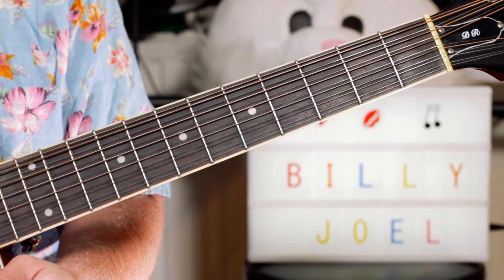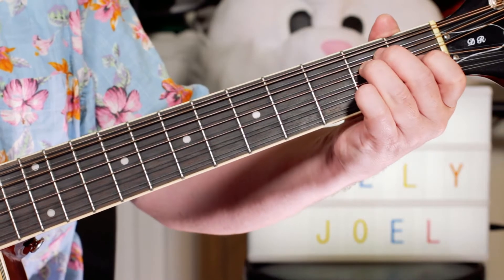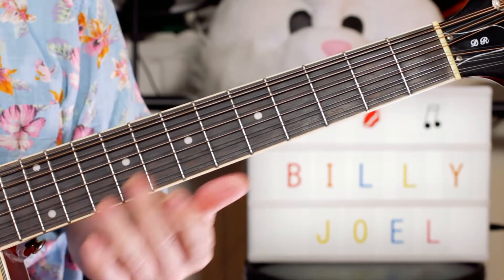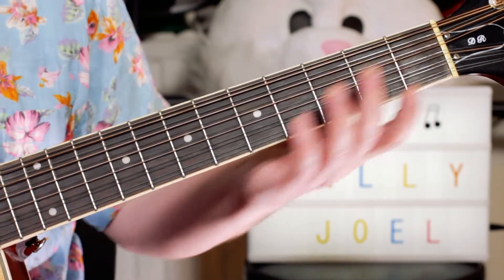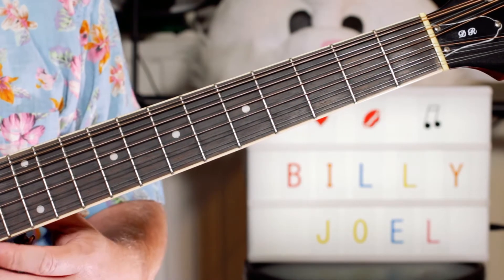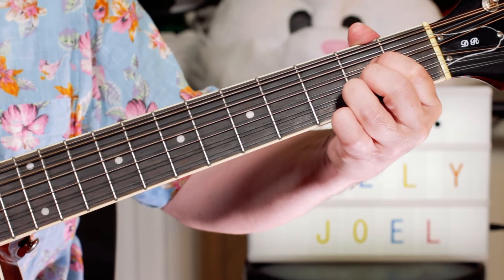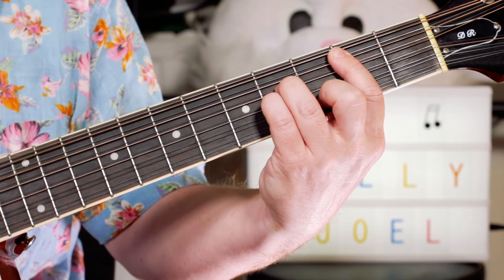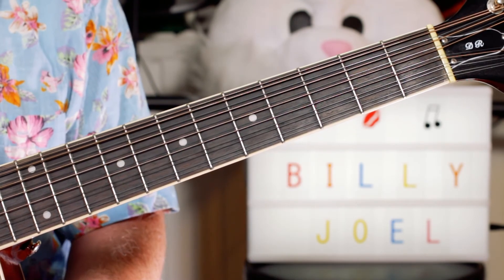'Uptown Girl' Billy Joel Guitar Lesson